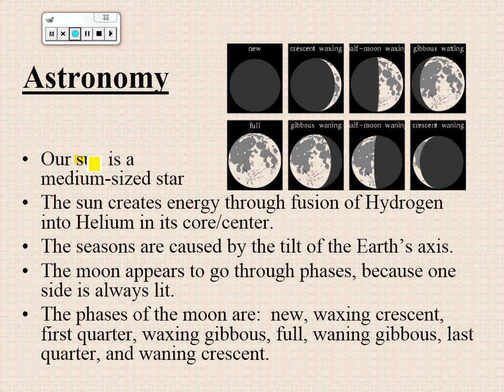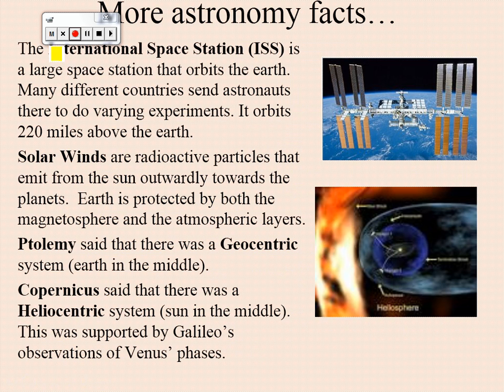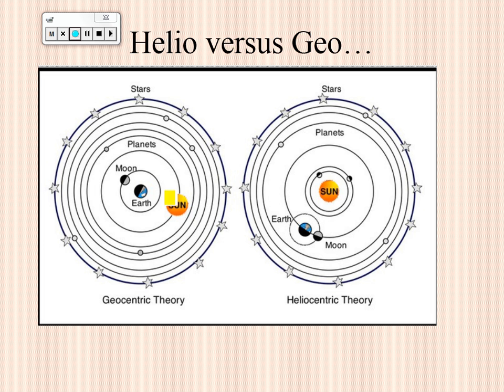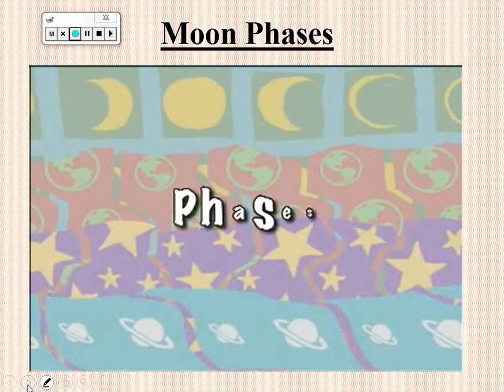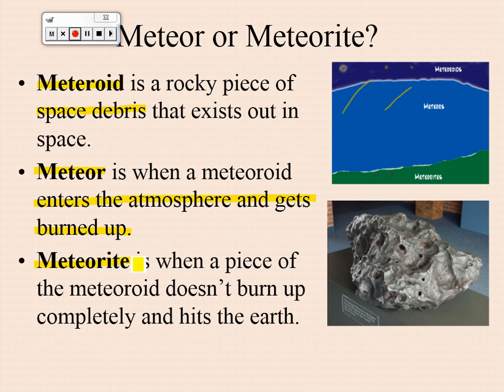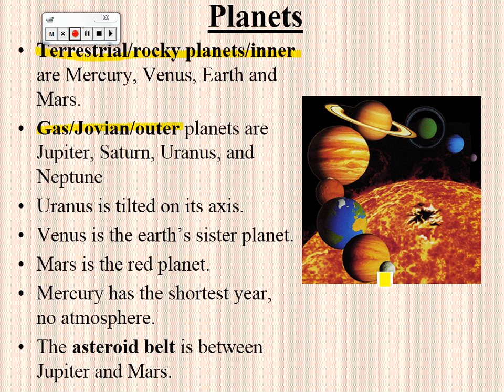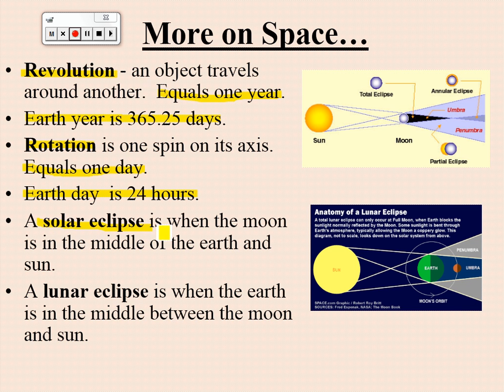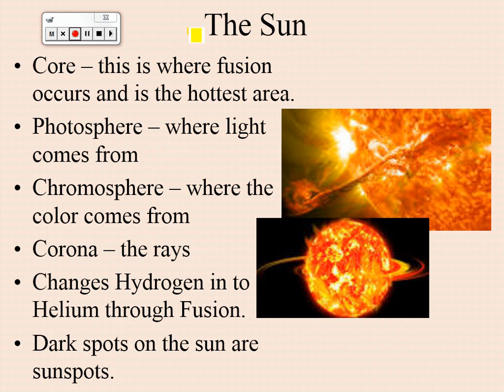astronomy 6th grade